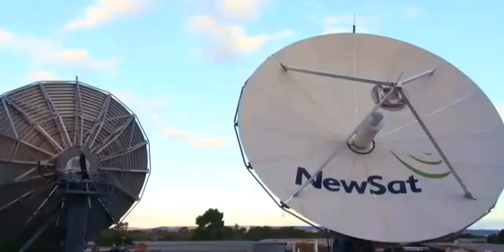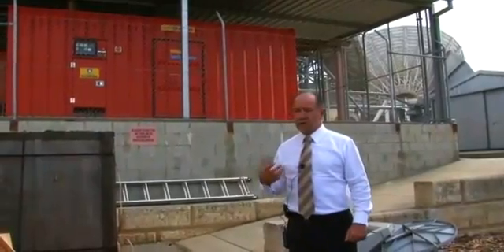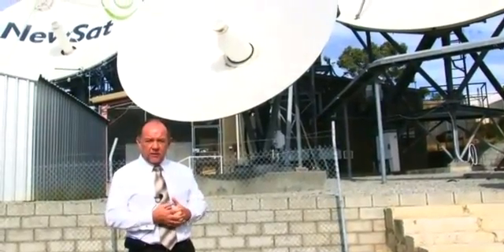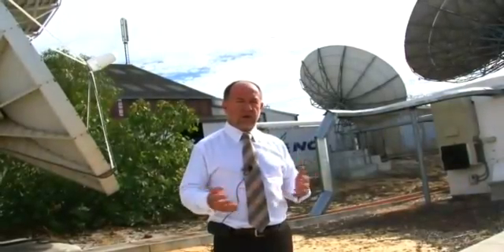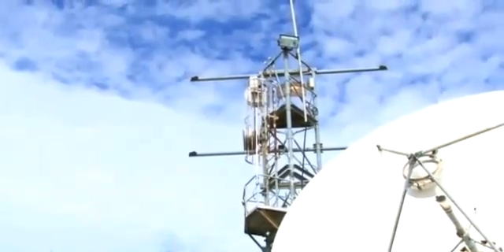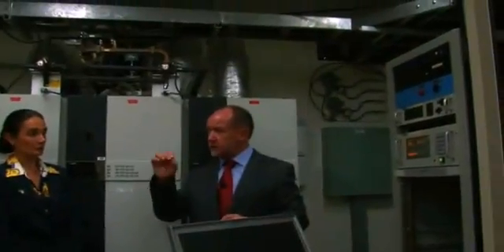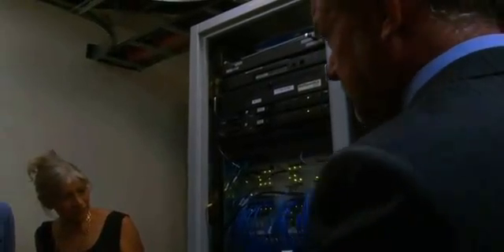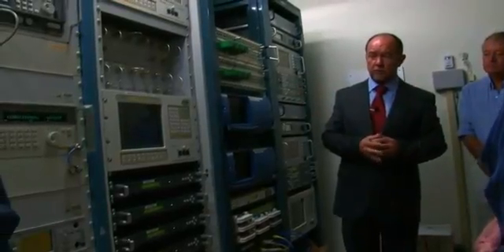Teleport Tour - NewSat's Perth Teleport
Take a tour with NewSat's VP of Engineering and Operations Len McGoldrick around NewSat's Perth Teleport. See NewSat's 12 Perth antennas ranging from 2.4 to 13 metres and on-site Network Operations Centre.